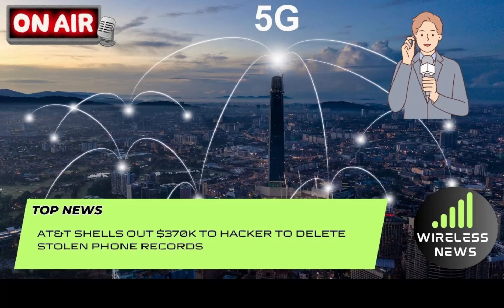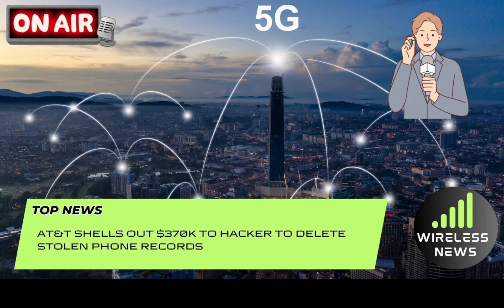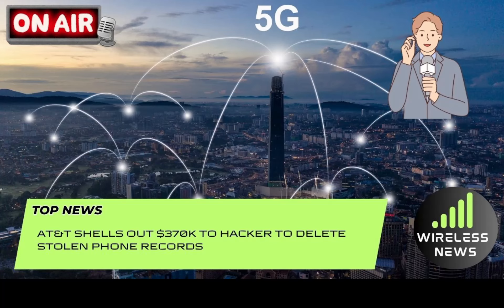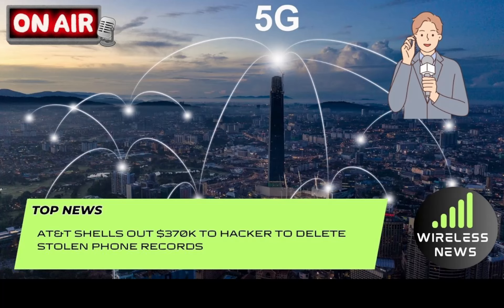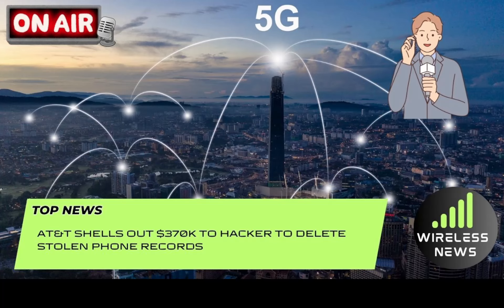AT&T Massive Cyber Hack (Update): Hacker Payoff